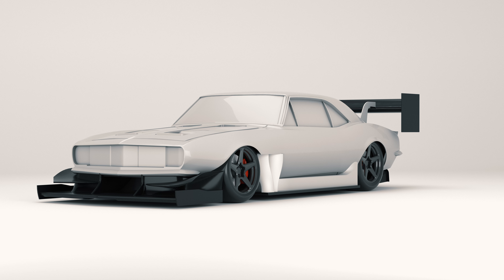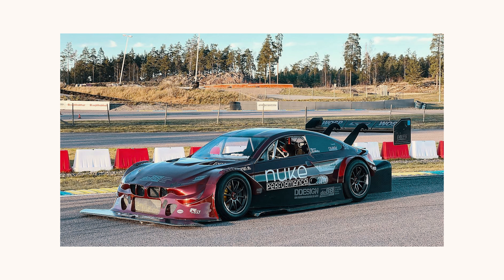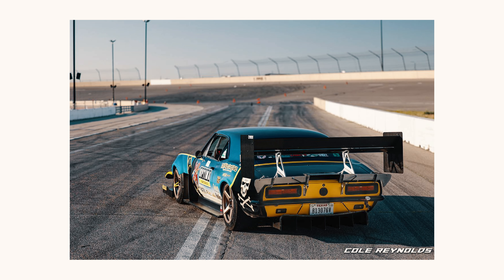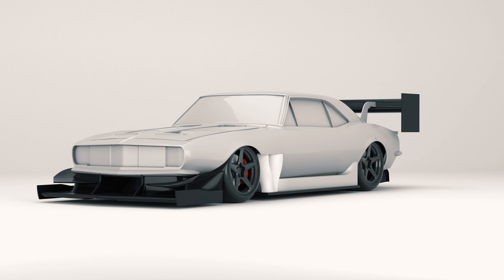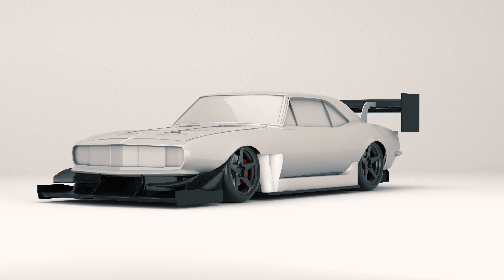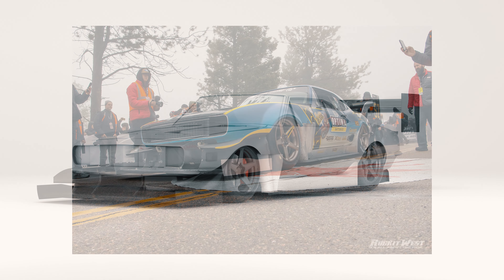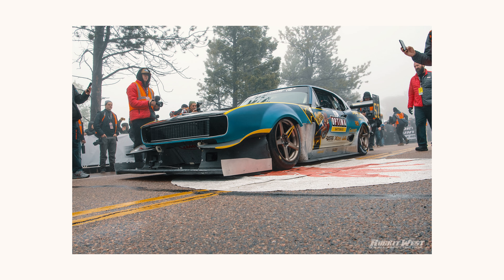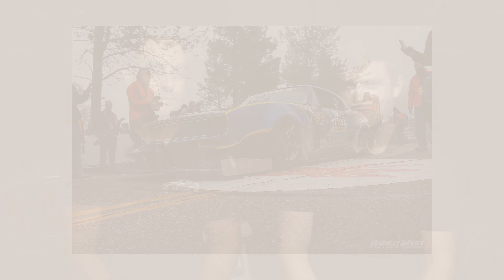Building Aero for DuSold's 67 Camaro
Merch to support the R&D Process!